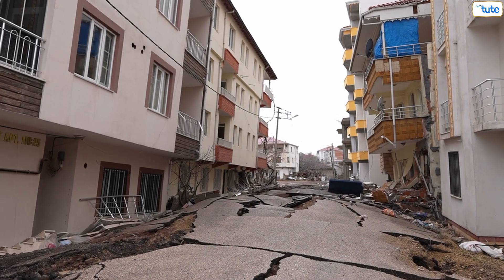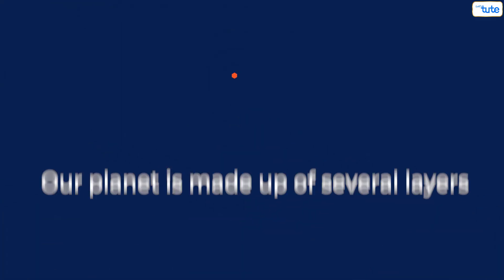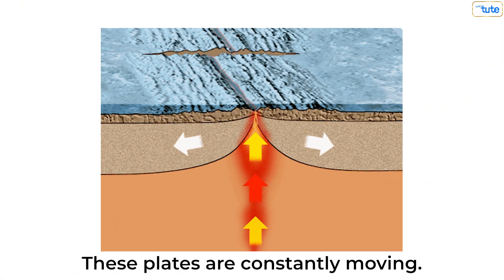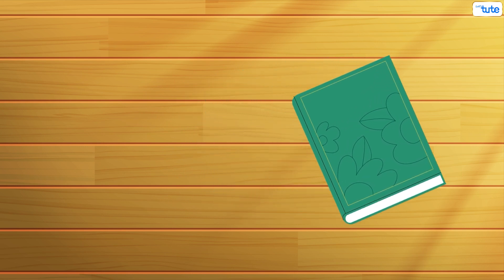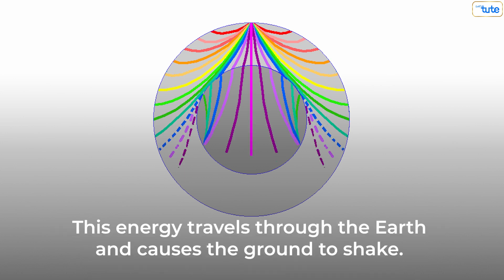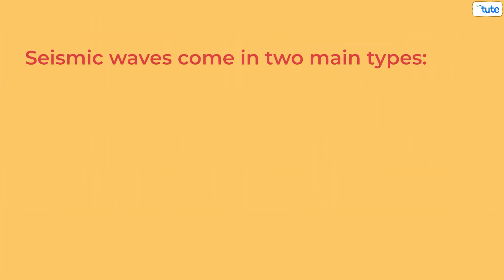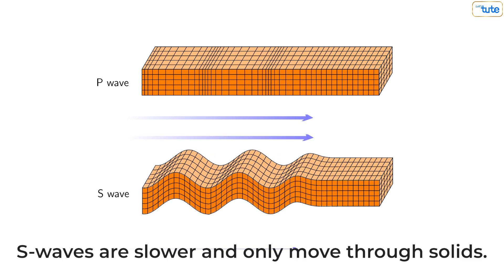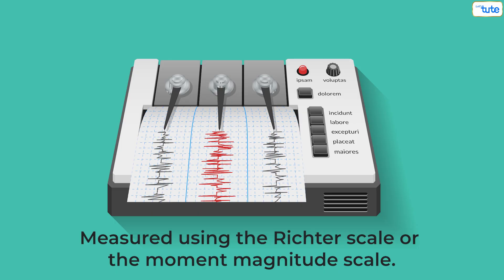How Earthquakes Happen | Science Behind Earthquakes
"Ever wondered how earthquakes happen? In this video, we'll break down the science behind these powerful natural events. Learn about tectonic plates, fault lines, and the forces that cause the ground to shake. Discover how the Earth's movement leads to earthquakes and what you can do to stay safe during one. Don’t miss out on understanding this fascinating natural phenomenon!"

What We Offer:

Study Tips & Tricks: Learn how to make your study sessions more effective and less stressful.
Productivity Hacks: Discover easy ways to stay focused, manage your time, and balance school with other activities.
Exam Success Strategies: Get expert advice on how to prepare for tests, tackle tricky questions, and improve your grades.
Our videos are designed specifically for school-age kids, with engaging content that makes learning enjoyable. Whether you’re a student looking to improve your study habits or just need some motivation, we’ve got you covered!

Together, we'll unlock your full potential and make every school day a success!

StudySmart Kids – Where learning is cool and success is just a click away! 🌟📚